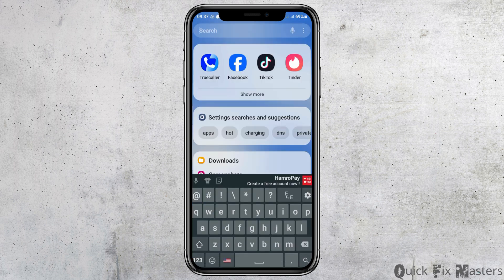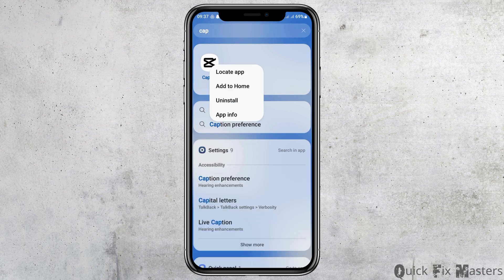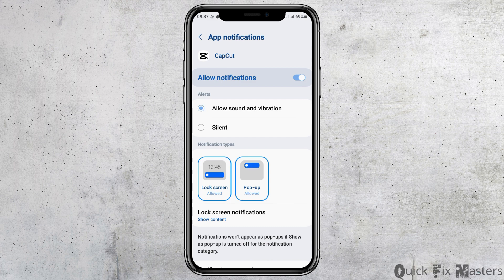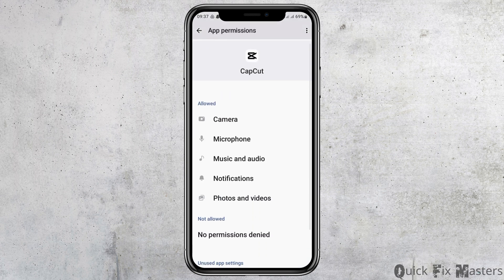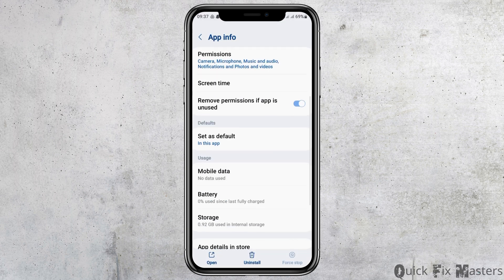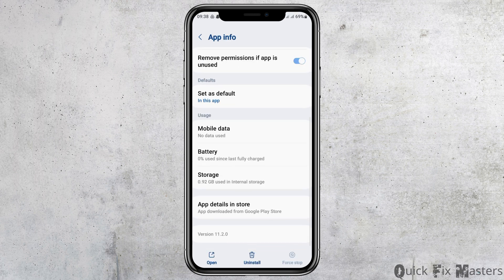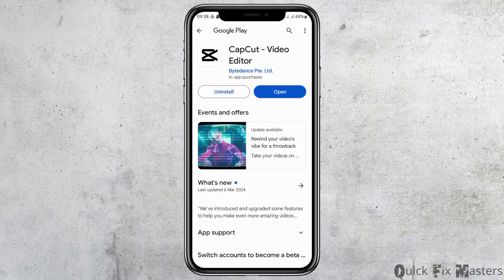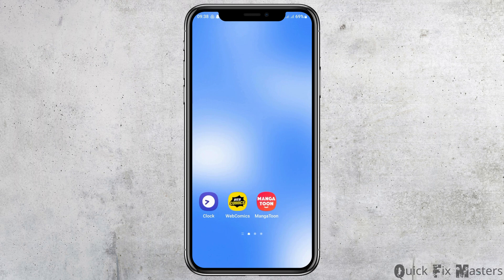How to Fix Capcut Export Not Working Problem | CapCut Can't Export Video Error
Experiencing issues with CapCut export not working or encountering the "Can't Export Video" error? Don't worry – we've got you covered with this troubleshooting guide! In this tutorial, we'll walk you through step-by-step solutions to fix the CapCut export not working problem, ensuring you can successfully export your edited videos without any errors.

In this tutorial:
0:00 - Introduction
0:05 - How to Fix Capcut Export Not Working Problem | CapCut Can't Export Video Error

Join us as we explore common reasons behind the CapCut export issues and provide practical solutions to resolve them. From optimizing your project settings to troubleshooting app permissions, we'll cover everything you need to know to export your videos smoothly.

Get back to creating and sharing your edited videos with ease by watching our comprehensive guide today!